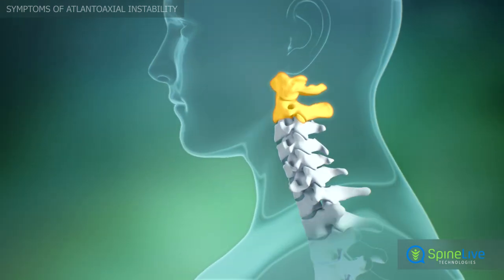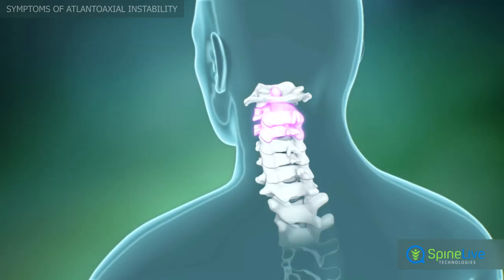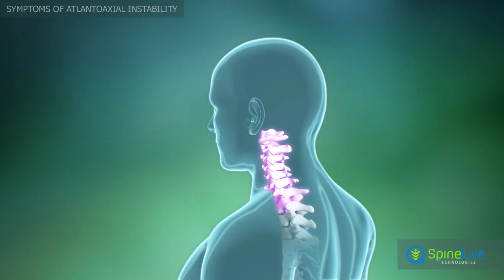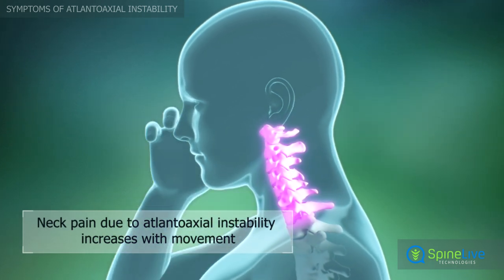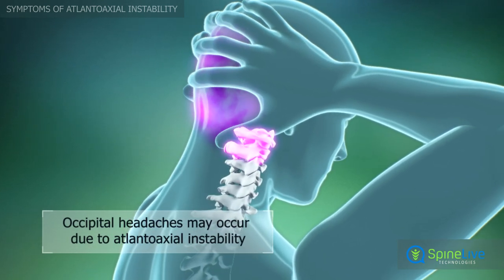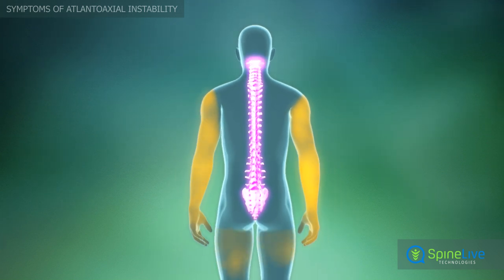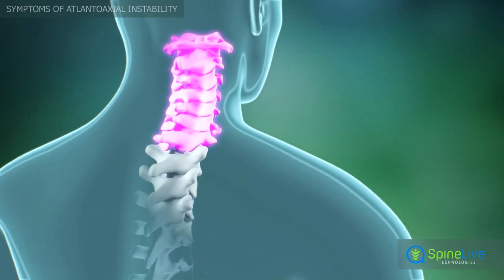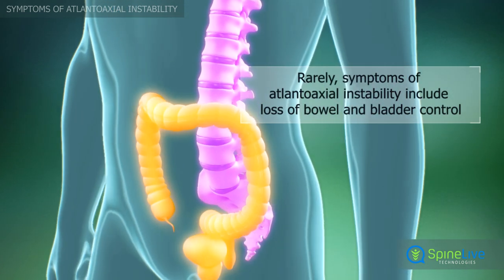Atlantoaxial instability. Symptoms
The most common symptom of atlantoaxial instability is an excess in movement of the cervical region of the spine.

Neck pain due to atlantoaxial instability occurs when the spinal cord or its nerves are affected.
Usually, neck pain due to atlantoaxial instability increases with movement and is relieved by rest.
If atlantoaxial instability causes compression of nerve roots, symptoms such as occipital headaches may occur.

Compression of the spinal cord due to atlantoaxial instability produces weakness, spasticity, tingling, and alterations in sensation in the lower and upper extremities.

In extremely rare cases, when atlantoaxial instability causes compression of the spinal cord, bladder and bowel function may be disrupted.